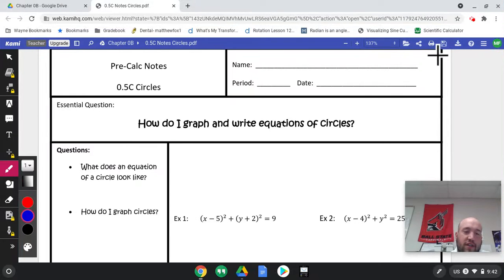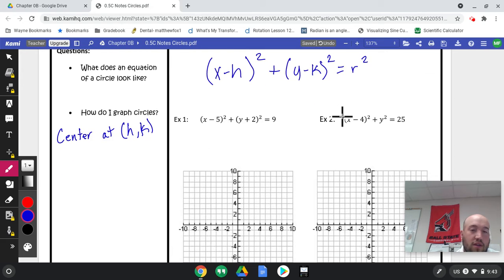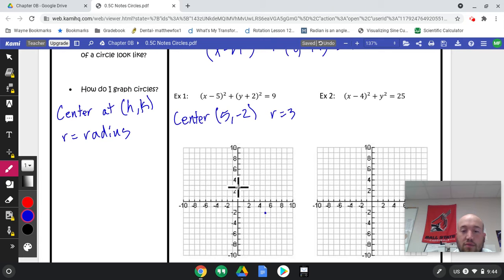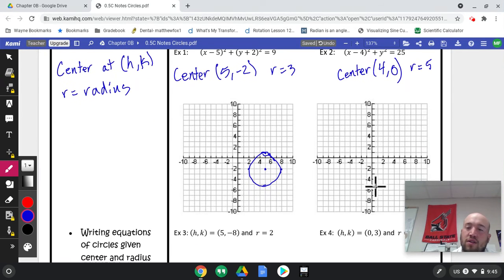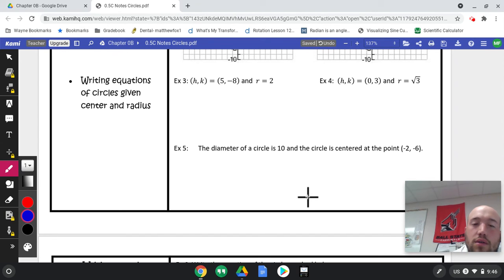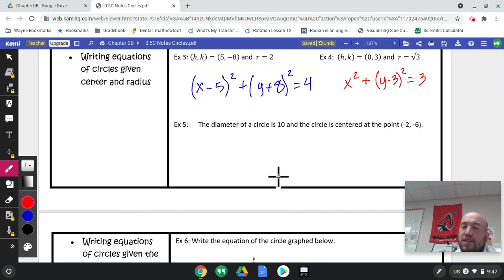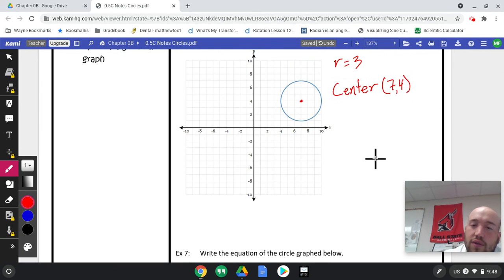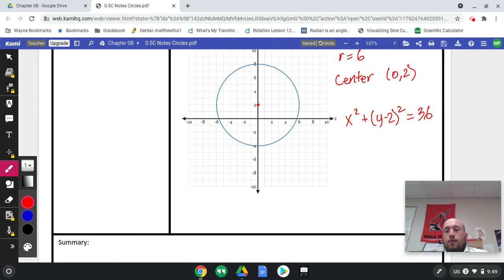Precalc- 0.5C Circles-August 23, 2021